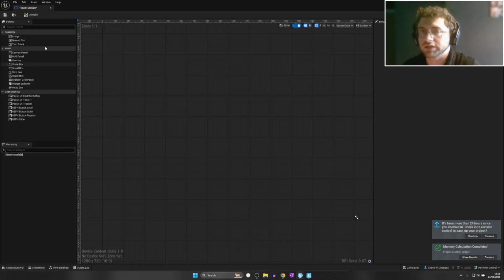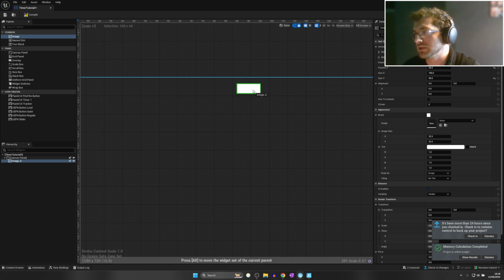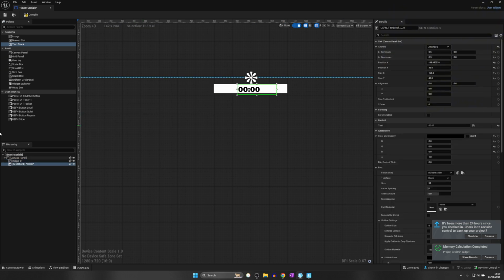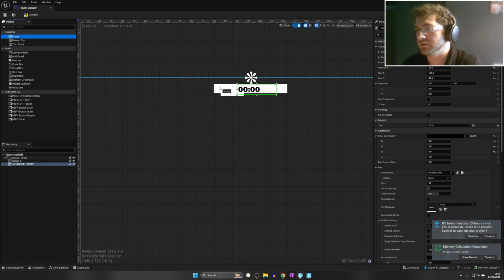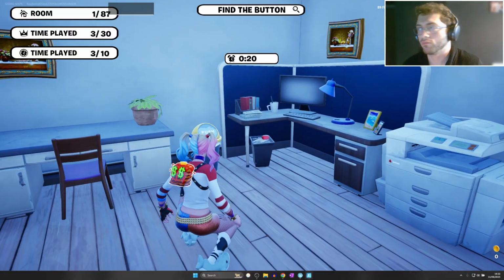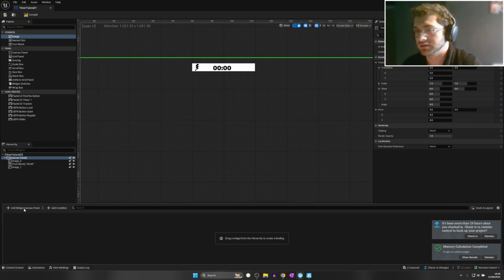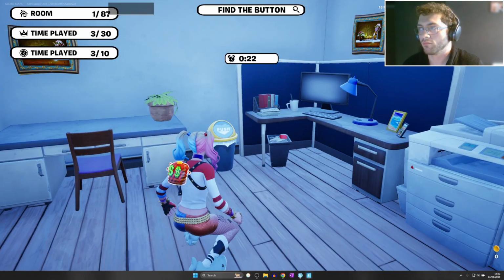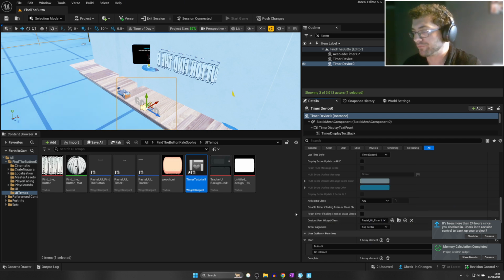How to make a custom timer ui in uefn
Want to build your own custom timer UI in Unreal Editor for Fortnite (UEFN)? In this beginner-friendly tutorial, I’ll show you exactly how to design and implement a working timer interface from scratch using Verse scripting and UI widgets in UEFN.

✅ Perfect for Fortnite creators
✅ Great for games with countdowns, timed events, or competitive modes

🔧 What You’ll Learn:

Setting up your UEFN project

Creating and customizing a timer widget

Using Verse to manage countdown logic

Displaying the timer on-screen dynamically

📌 Whether you're new to UEFN or just looking to polish your custom UI skills, this tutorial has you covered!

00:00 Intro
00:10 Creating a User Interface
00:22 Setting up the User Interface
02:22 Setting up the default binding
03:20 Selecting the widget inside of your Timer Device (After press push changes)
03:40 Subscribe, Use code gismo and watch another video